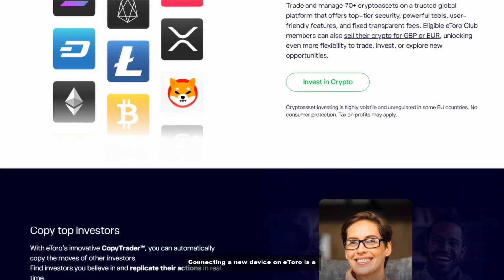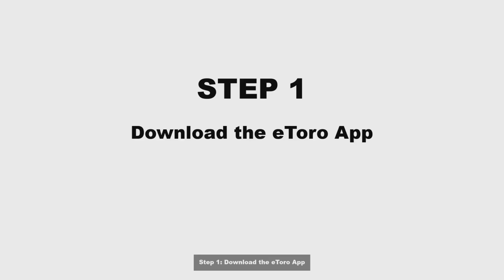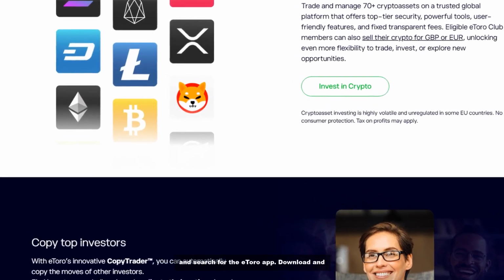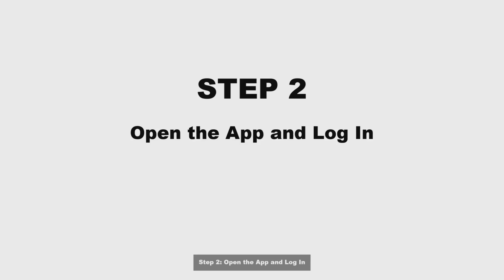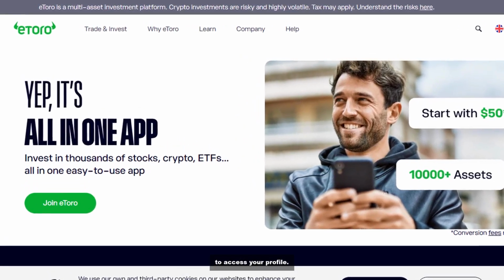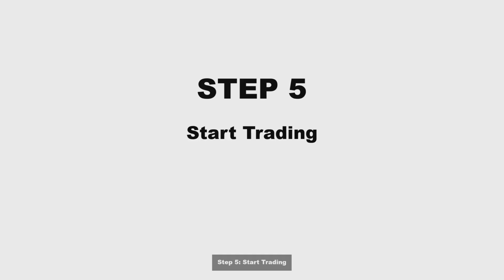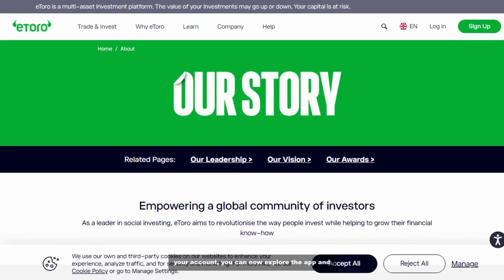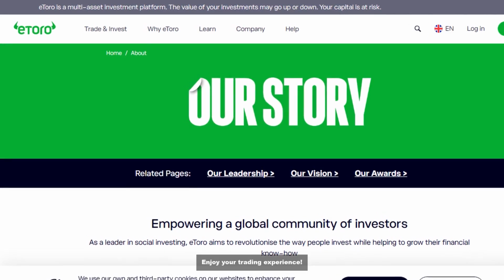How To Connect A New Device On eToro 2026 (FAST METHOD)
In this video, we will show you how to connect a new device on eToro 2026 using a fast method. Whether you're setting up a smartphone, tablet, or computer, we've got you covered with easy steps.